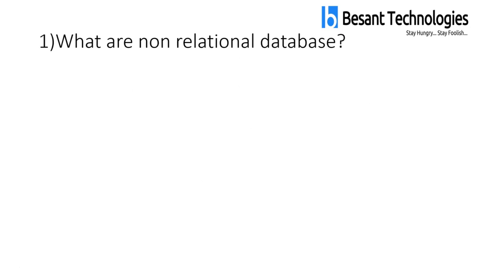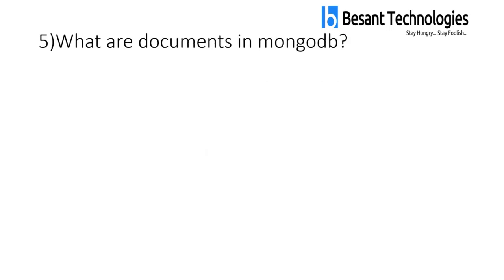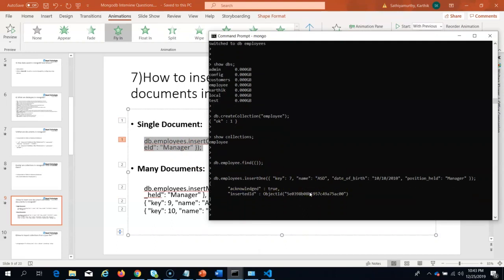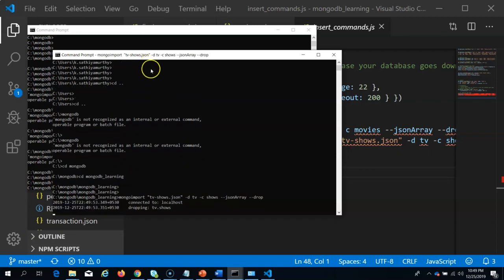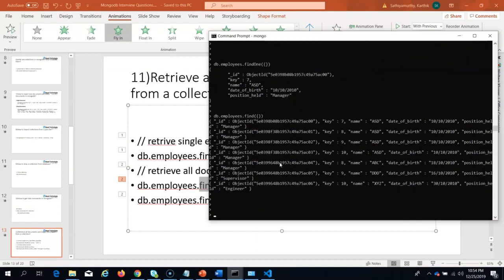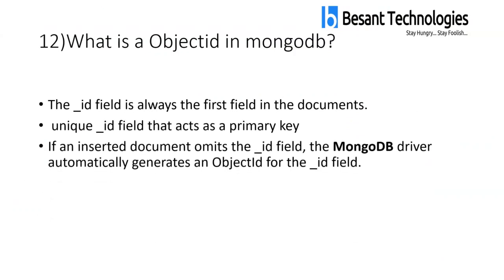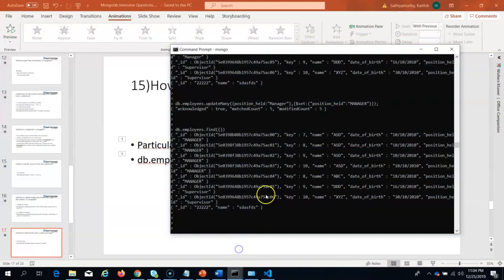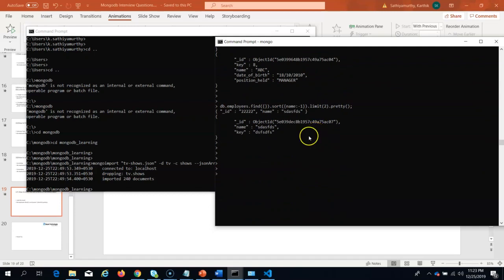Top MongoDB Interview Questions and Answers with Examples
In case you’re searching for MongoDB Interview QuestionsAnswers for Experienced or Freshers, you are at the correct place. There is a parcel of chances from many presumed organizations on the planet. The MongoDB advertise is relied upon to develop to more than $5 billion by 2022, from just $180 million, as per MongoDB industry gauges.

In this way, despite everything you have the chance to push forward in your vocation in MongoDB  Development. We offer Advanced MongoDB  Interview Questions and answers that assist you in splitting your MongoDB interview and procure dream vocation as MongoDB  Developer.